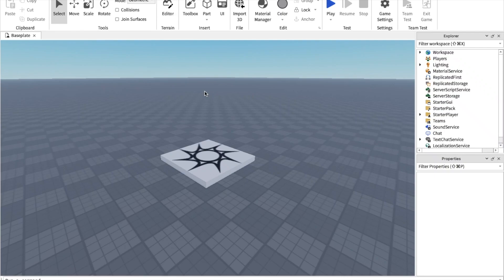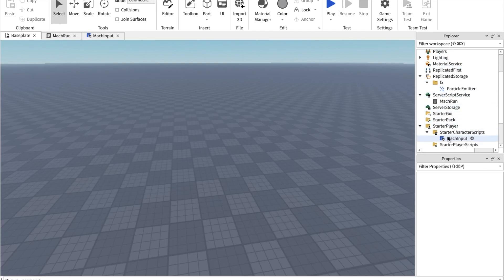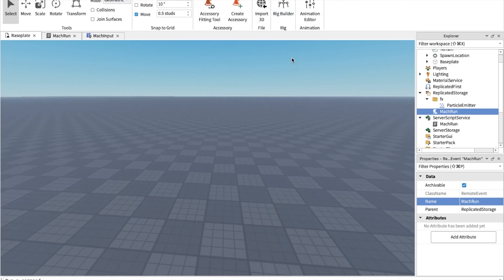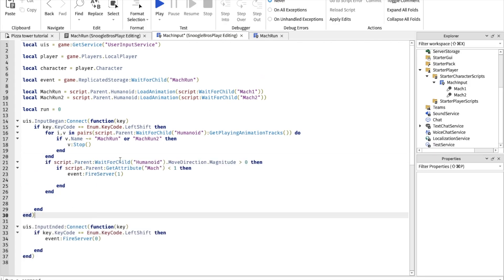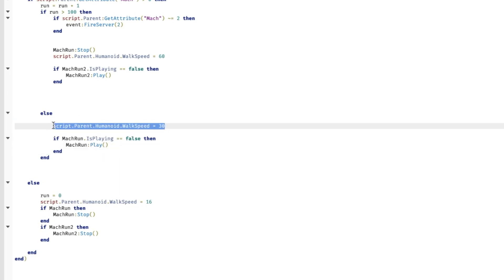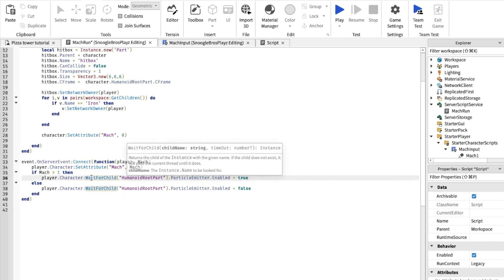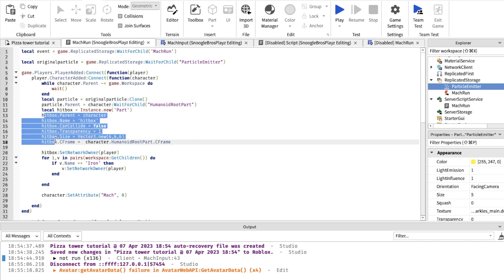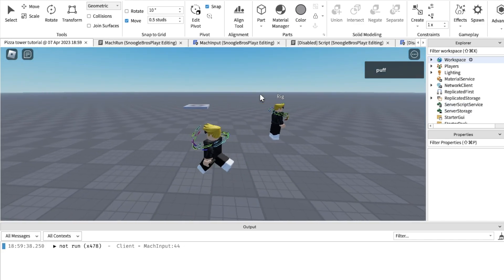Roblox Studio Pizza Tower Tutorial Pt 1: Mach Running and Breaking Iron Blocks (2023)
You know that hit indie game Pizza tower made by mcpig and those awesome soundtracks well you see and you know manic monolith that hit roblox upcoming game about pizza tower in roblox? well ill be teaching you how to code a mach run today in how to make pizza tower in roblox studio part 1 and this tutorial includes animation, remotevents, firingservers, givenetwork stuff functions variables uis user input services and you know stuff like that! MACHRUNNING

i dont wanna copy off manic monolith tho